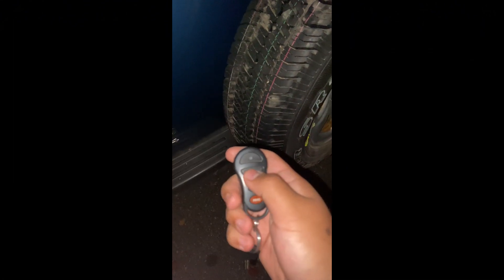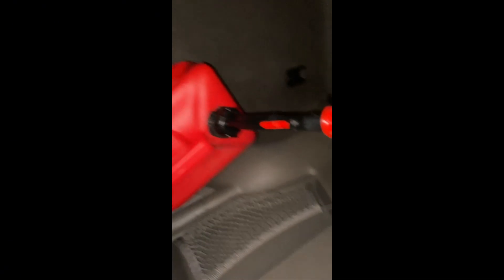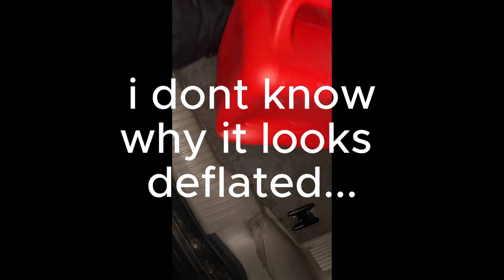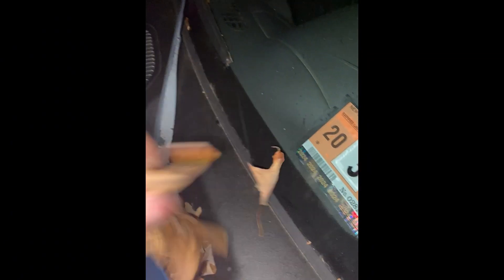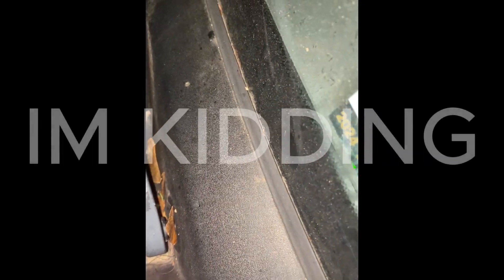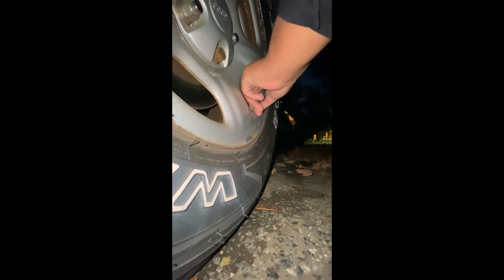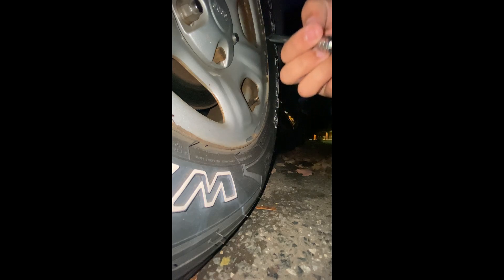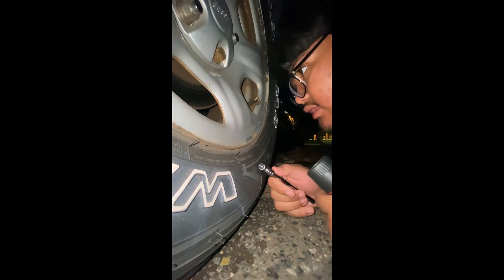Car video at 3am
i'll be honest this whole video was just me doing anything i knew or felt like doing. but trust me im pretty sure i'll be doing car videos or vlogs in general. (possible)